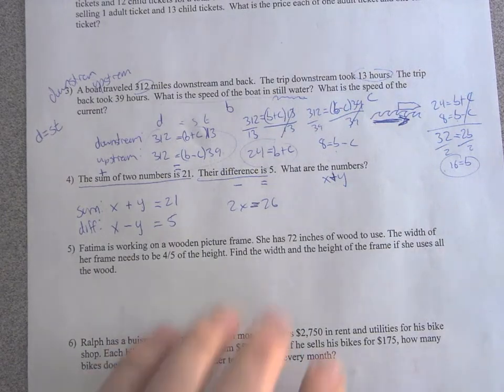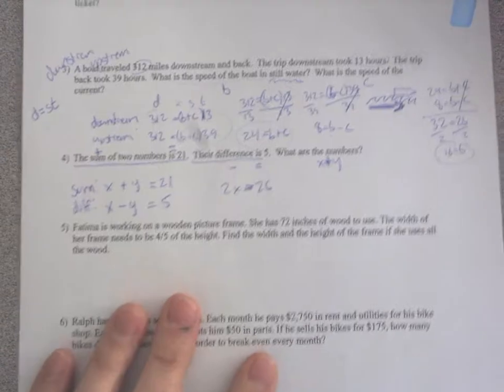Homework Help: Systems of Equations Application worksheet